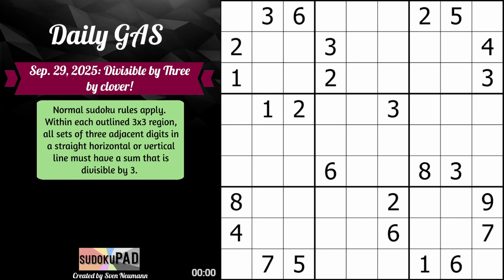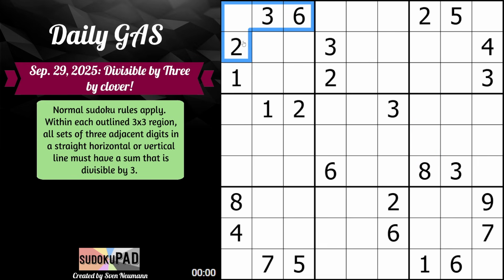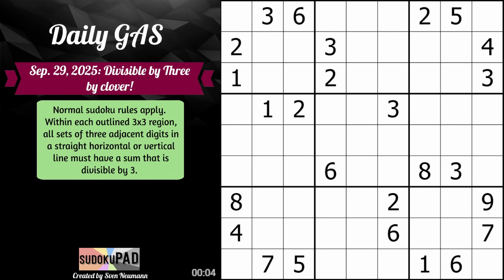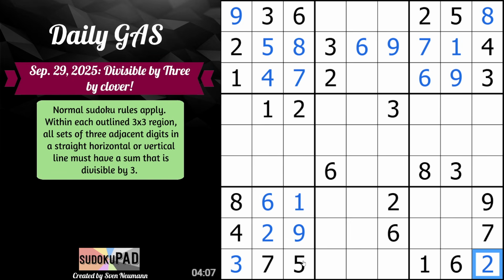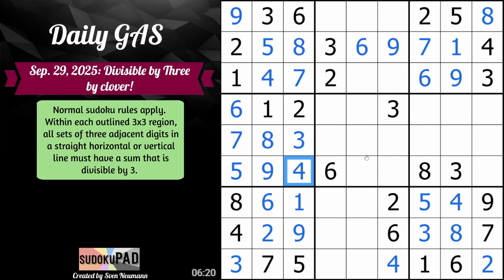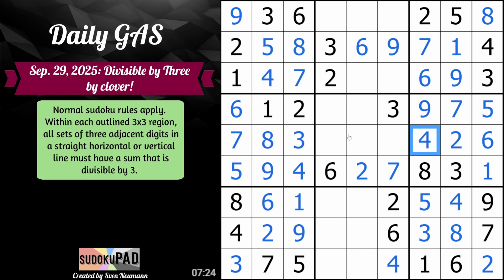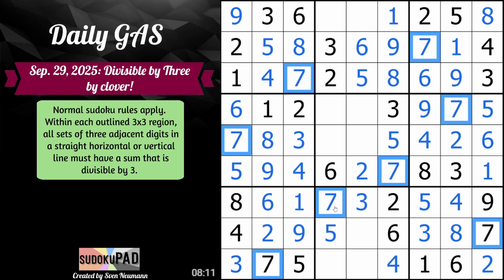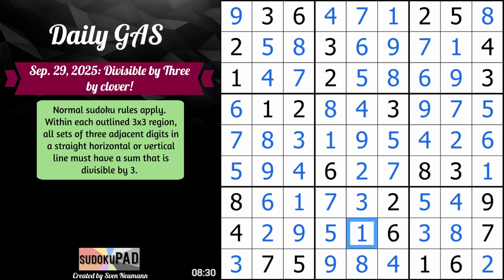Daily Sudoku - 29 September 2025